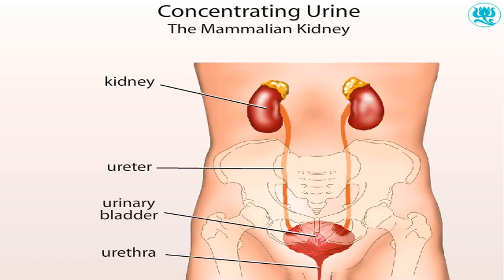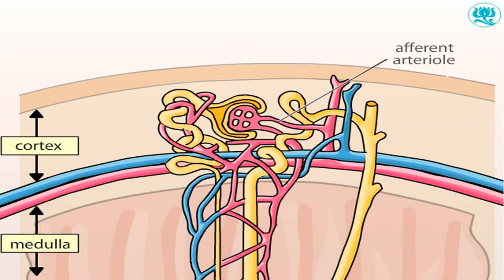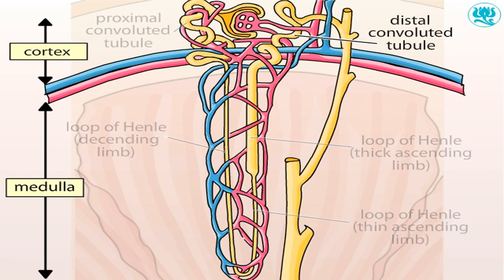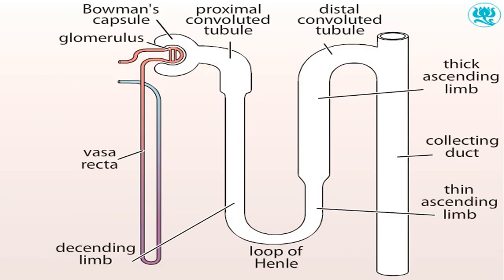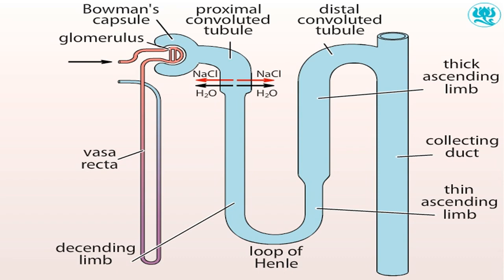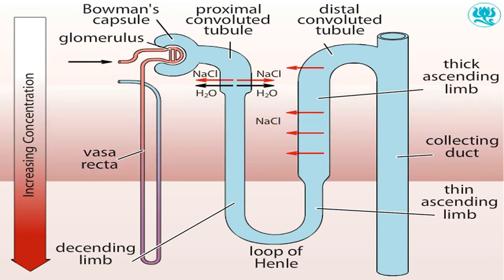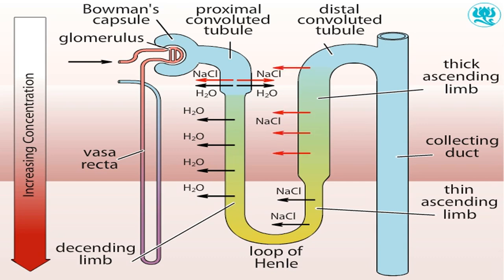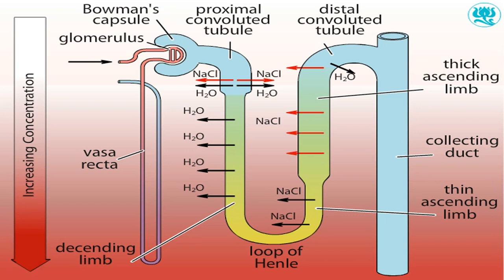KS5-ALEVEL-Biology-Homeostasis-Introduction to the kidney structure and function.